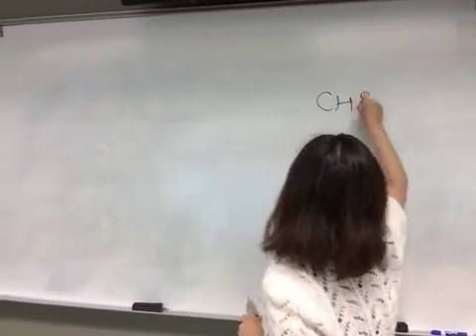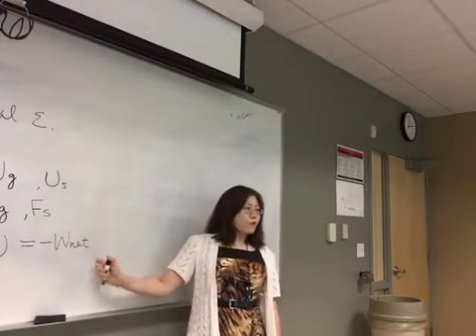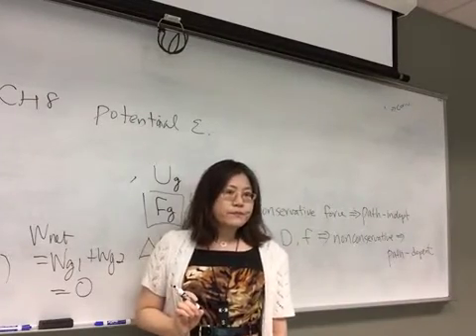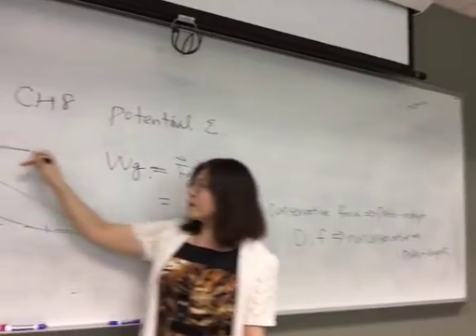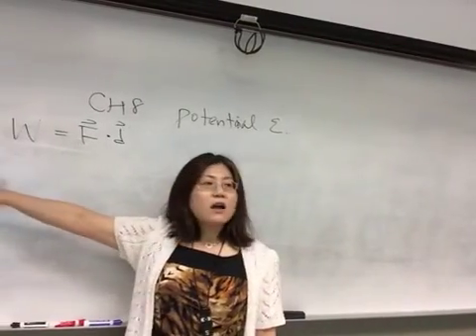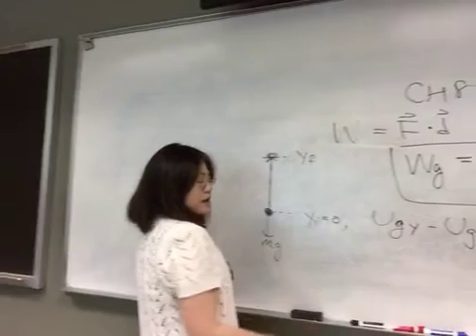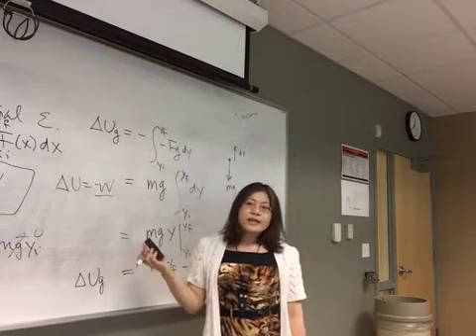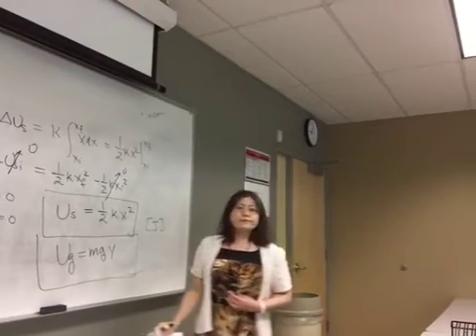Chapter 8 Part 1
Chapter 8 Part 1: Potential Energy, Gravitational Potential Energy, Spring Potential Energy

Calculus-based